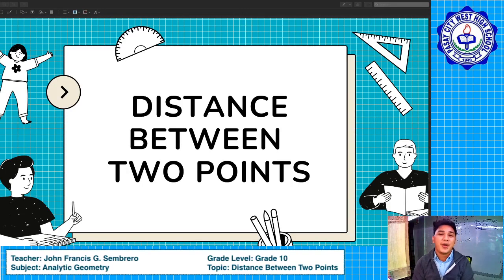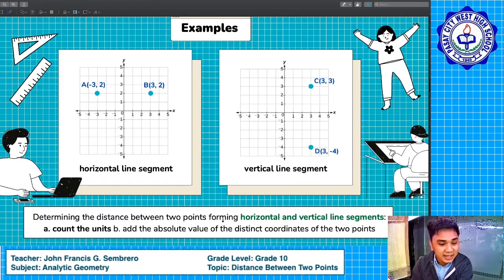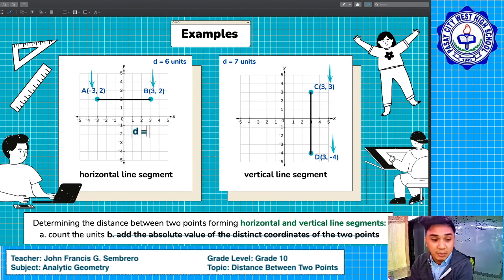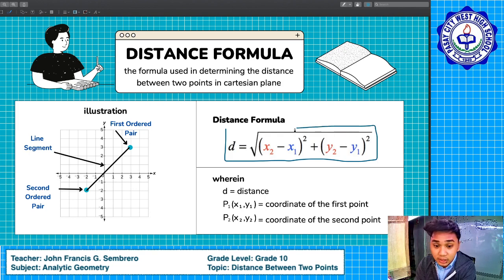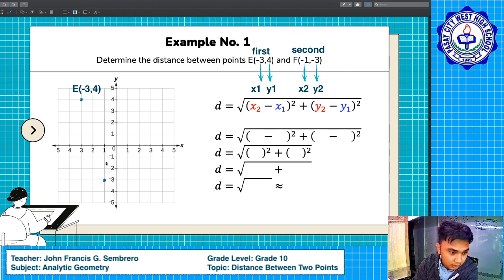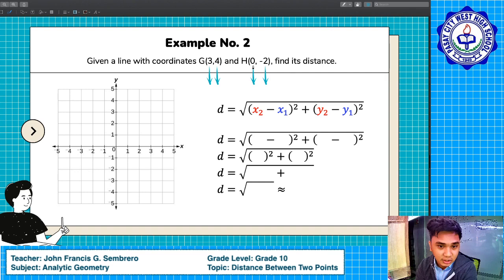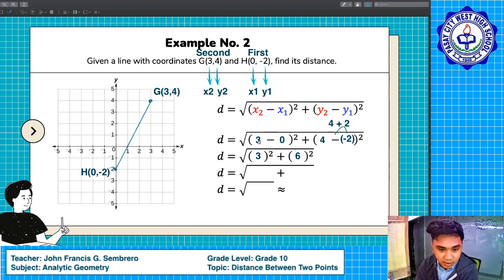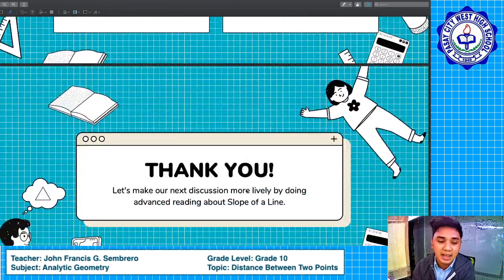DISTANCE BETWEEN TWO POINTS